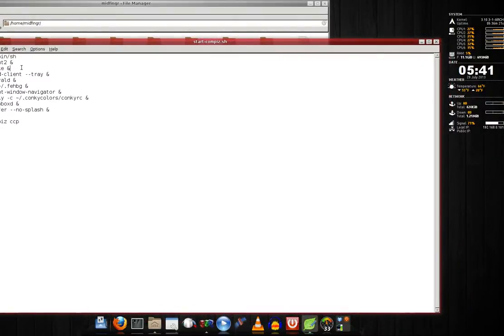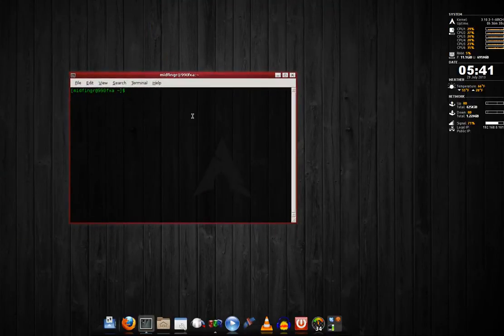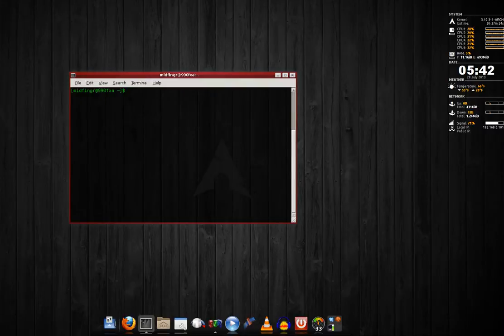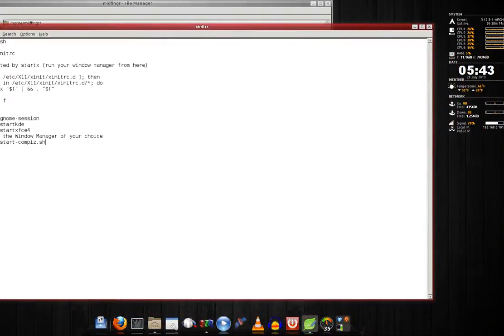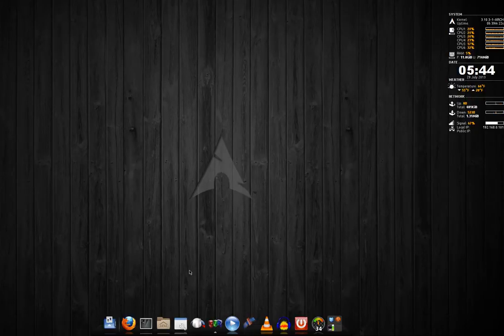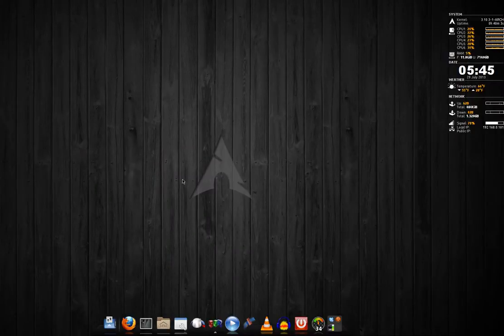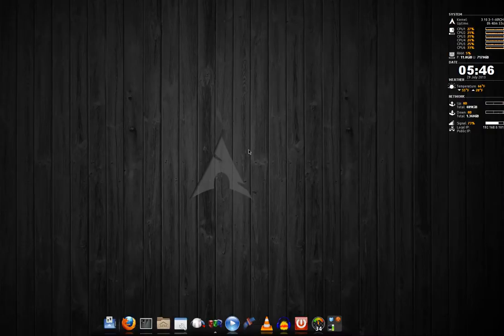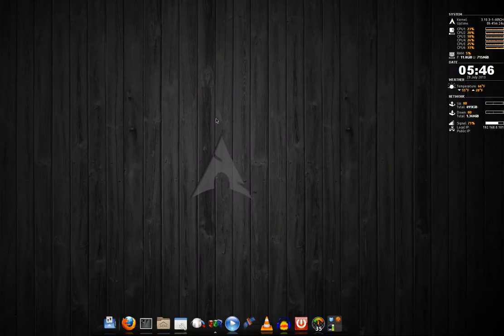Arch Linux: Compiz Standalone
This video attempts to explain how to use 'Compiz' as a standalone window manager in Arch Linux.

Software needed:
Yaourt
compiz-bzr
emerald-git

Create a shell script, mark as executable. Edit .xinitrc, point to the shell script.

startx

Good luck :)